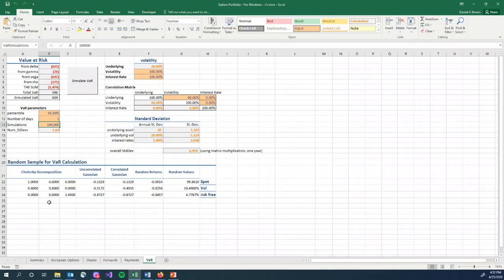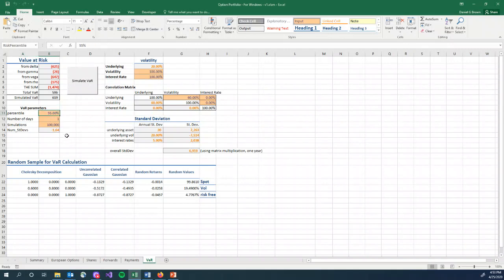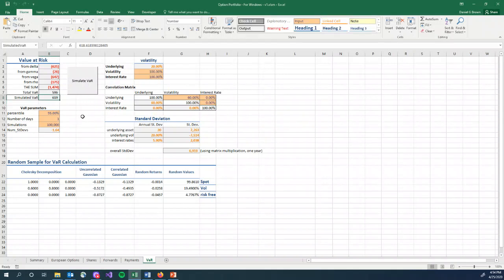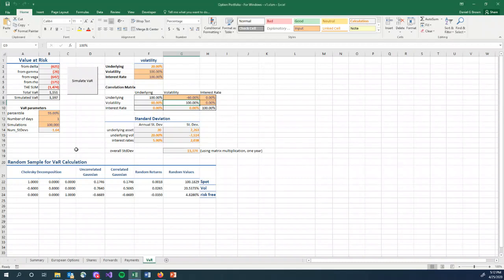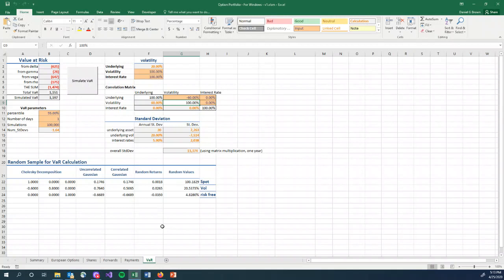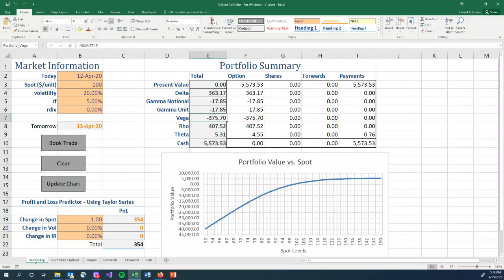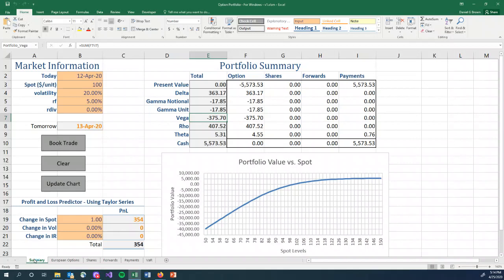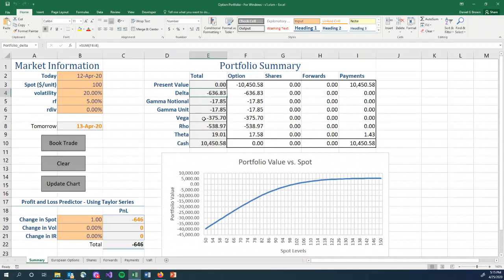Risk Management VaR in Spreadsheet Part 2